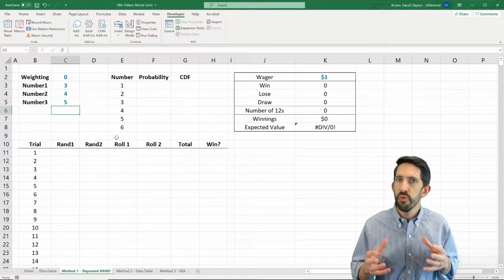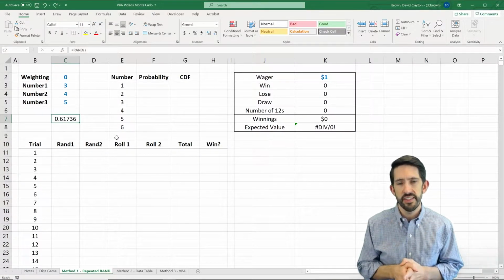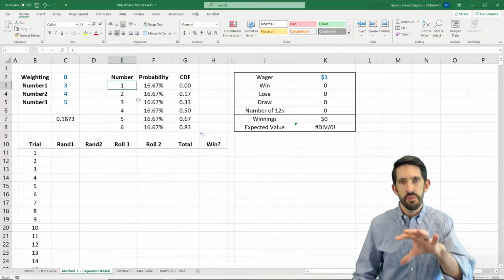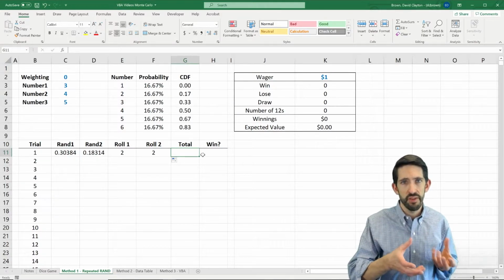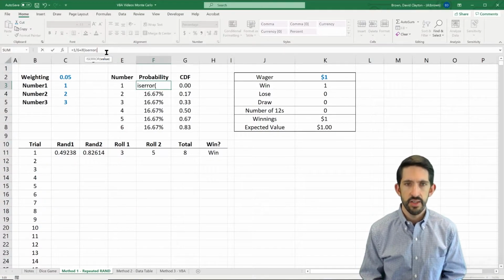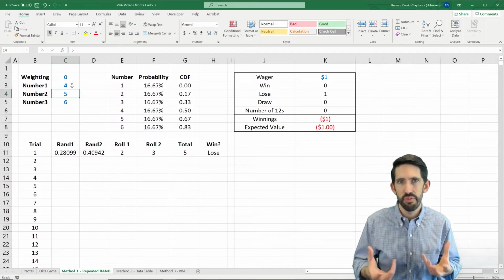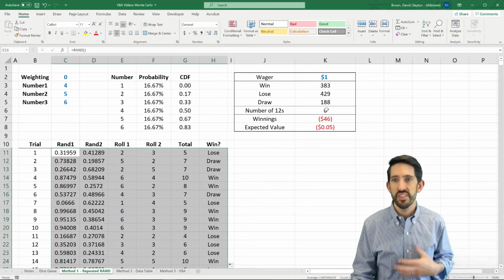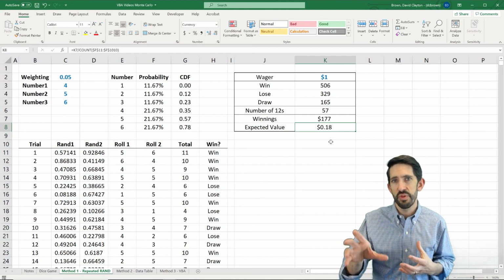Monte Carlo Probability Distributions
You can download the finished spreadsheet I am working